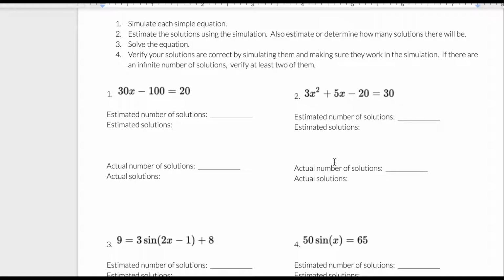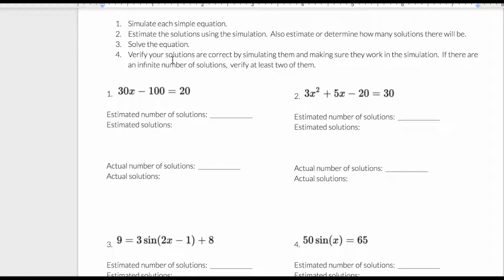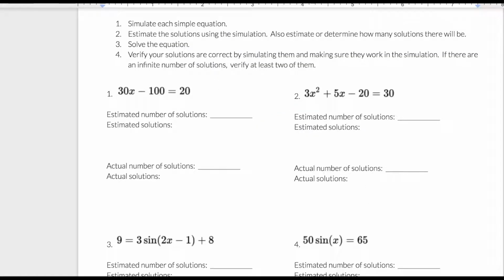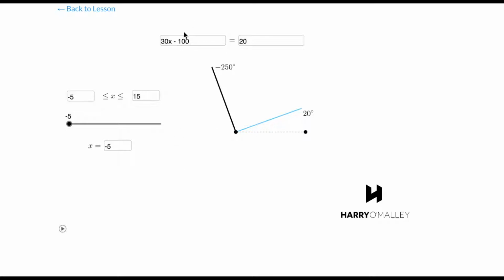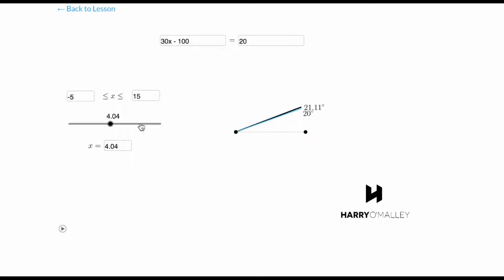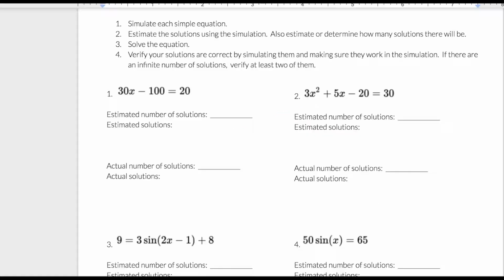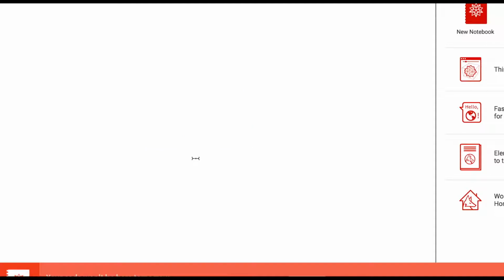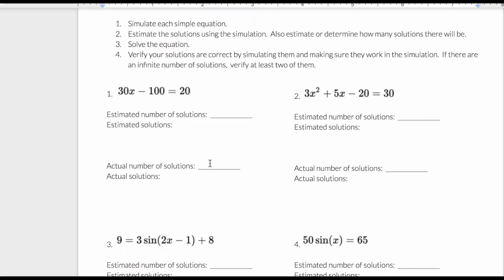Simple Equations - Symbolic to Simulation